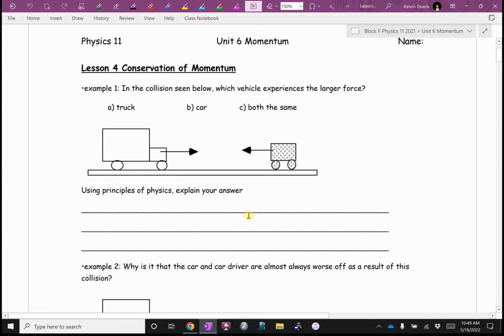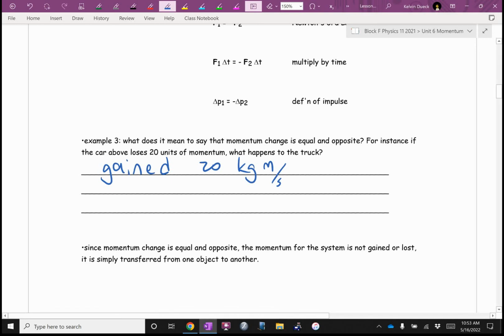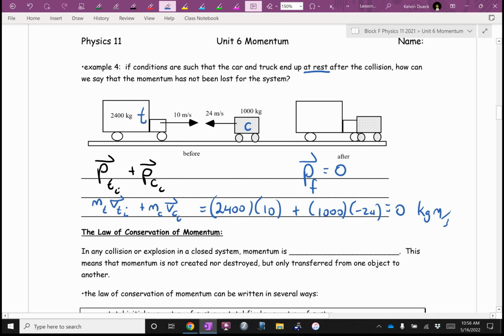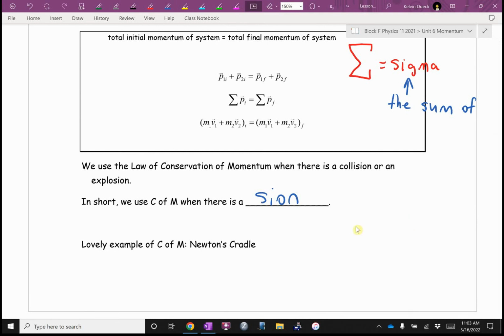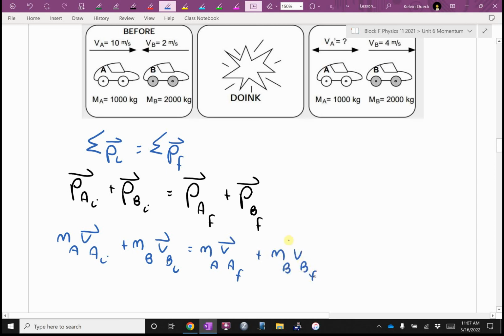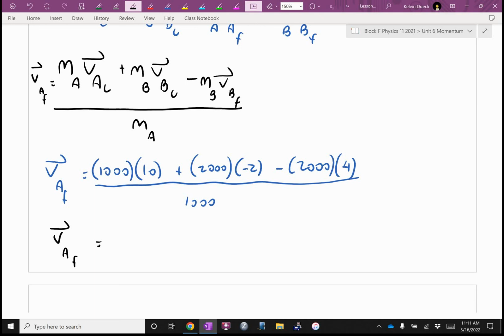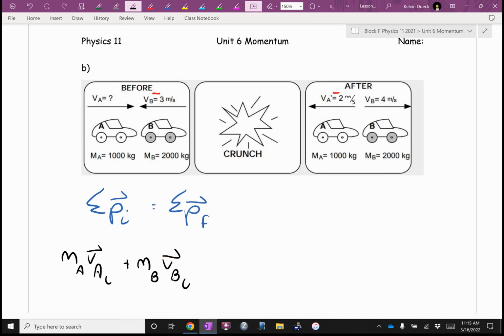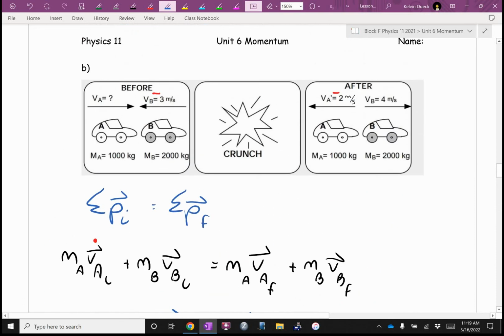Physics 11 U6L4 Conservation of Momentum (Part 1)